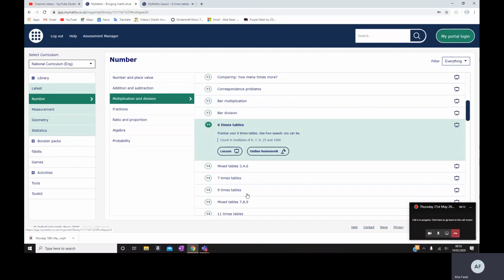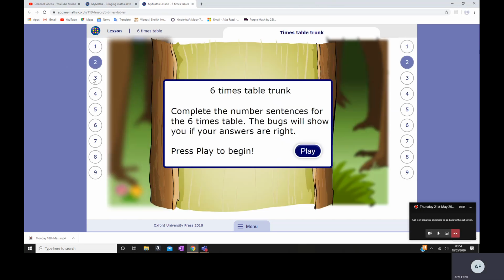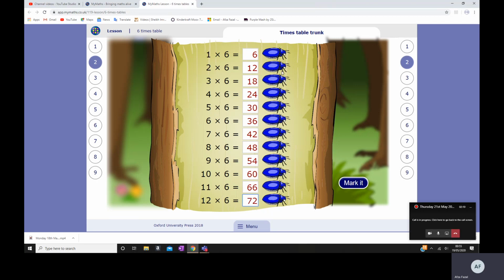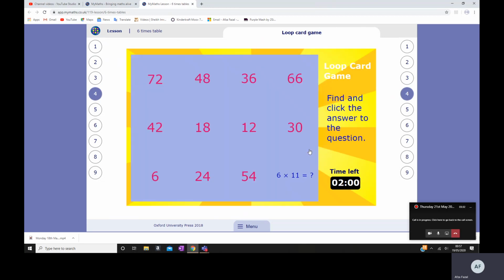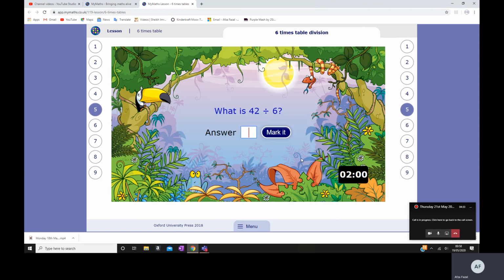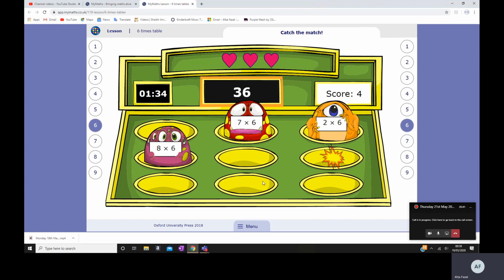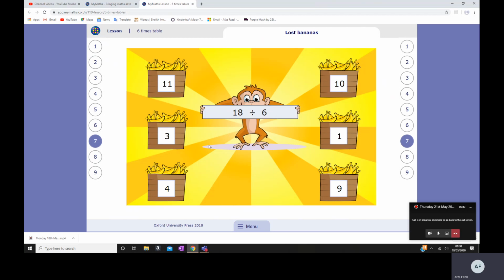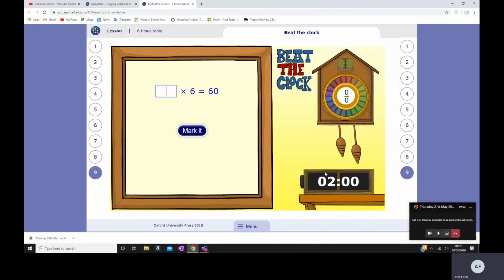Thursday 21st May 2020 6x Tables